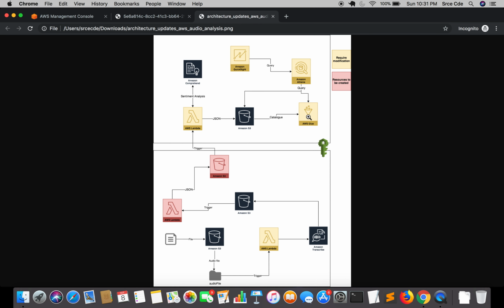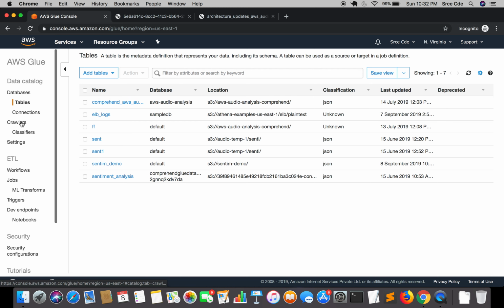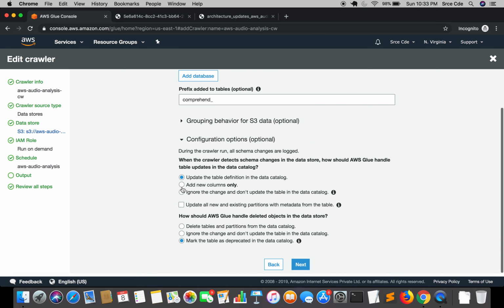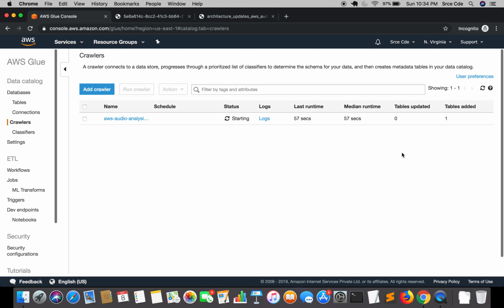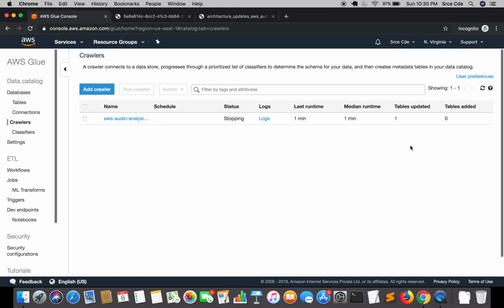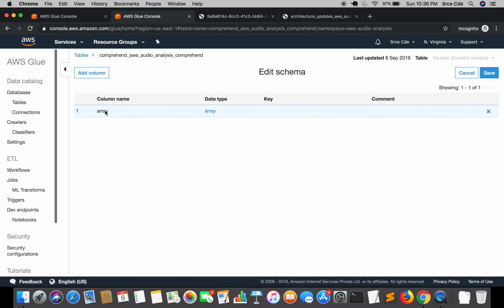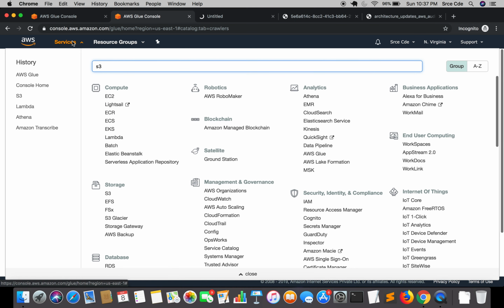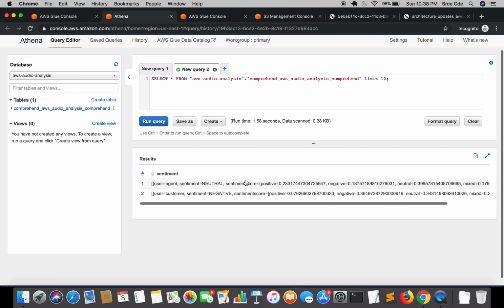Updating table schema - AWS Audio Analysis p22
Welcome to part 22 of the tutorial series on AWS Audio Analysis. In this tutorial, I have updated the table schema using an existing crawler created with AWS Glue to retrieve updated data.